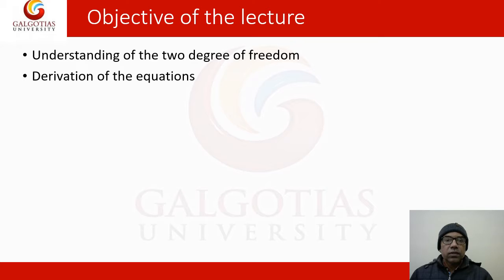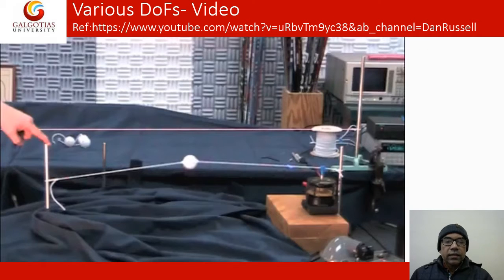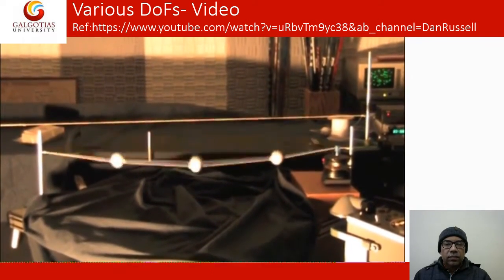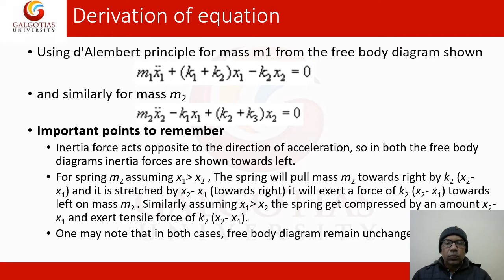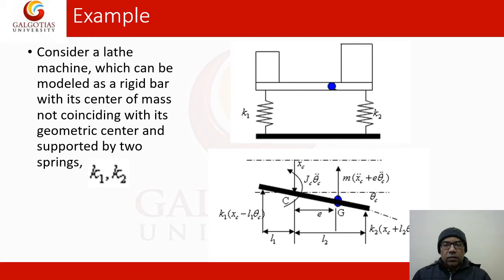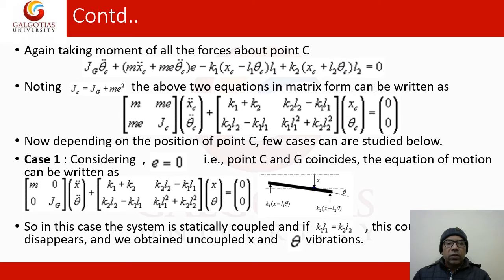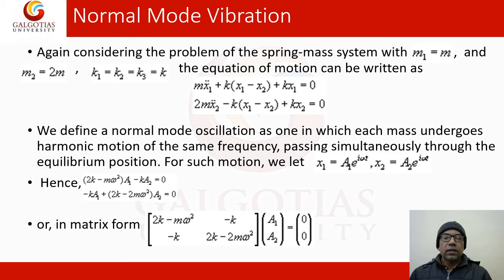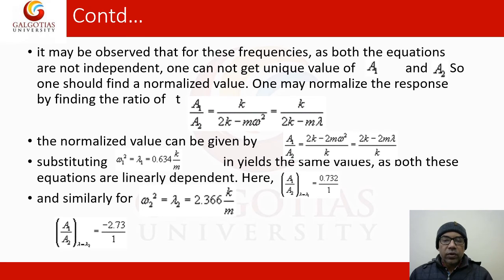MechanicalVibration _9_ Two DoF systems